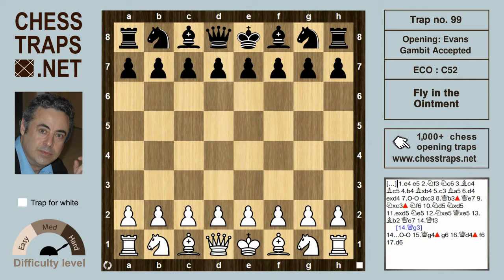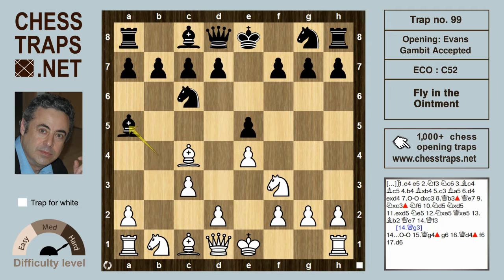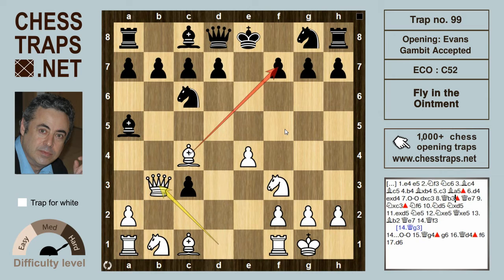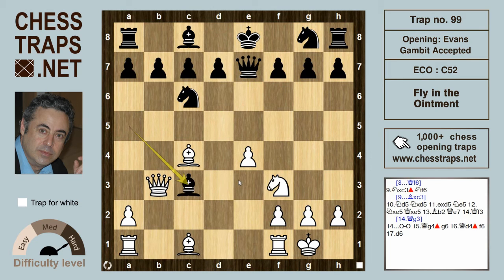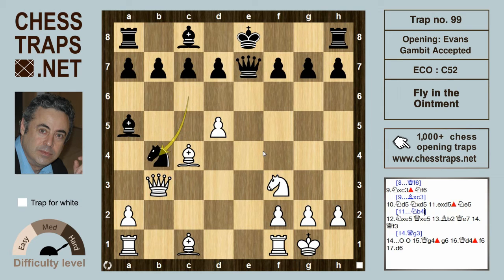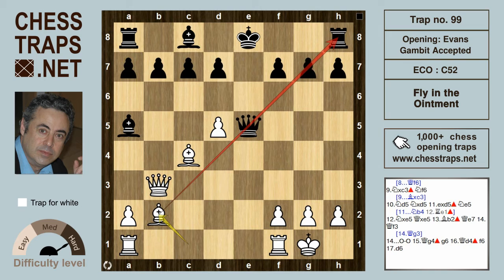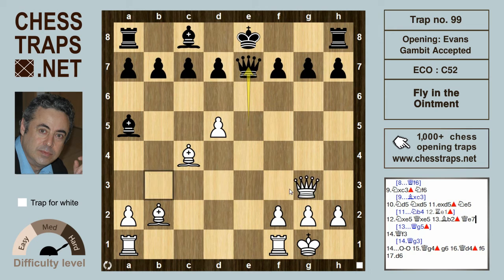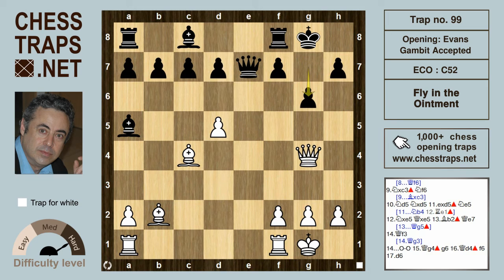Evans Gambit Accepted - The Fly in the Ointment (trap no. 99)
1.e4 e5 2.Nf3 Nc6 3.Bc4 Bc5 4.b4 Bxb4 5.c3 Ba5 6.d4 exd4 7.0–0 dxc3 8.Qb3 Qe7 9.Nxc3 Nf6 10.Nd5 Nxd5 11.exd5 Ne5 12.Nxe5 Qxe5 13.Bb2 Qe7 14.Qf3 0–0 [14...d6 15.Bxg7 Rg8 16.Bf6 Qd7 17.Qe3+ Kf8 18.Qh6+ Ke8 19.Rfe1+] 15.Qg4 g6 16.Qd4 f6 17.d6+